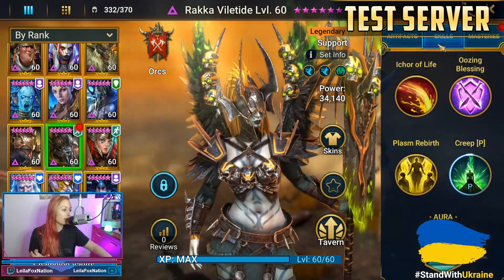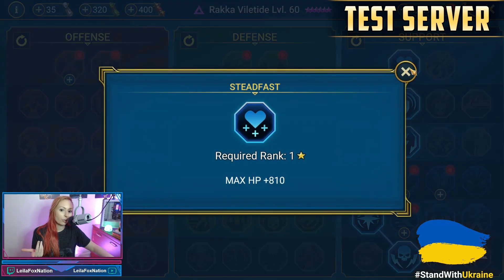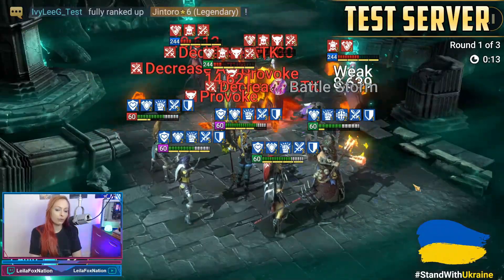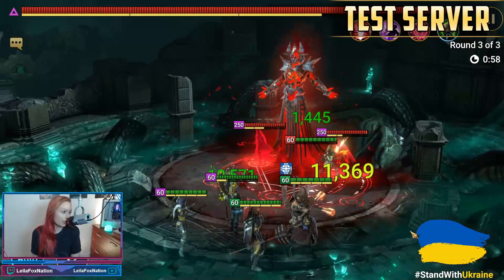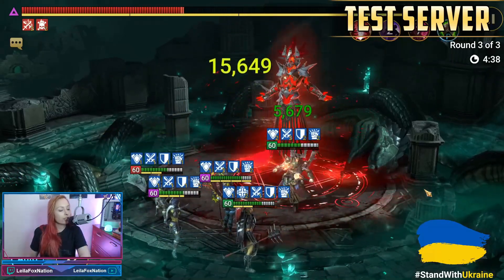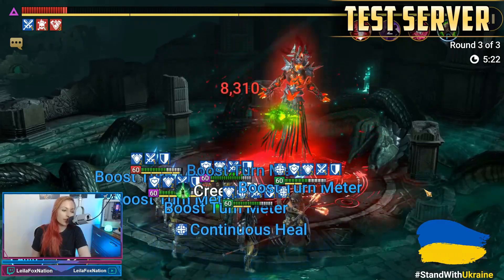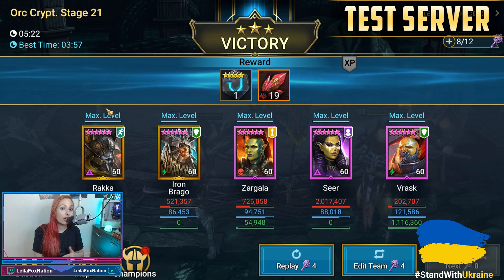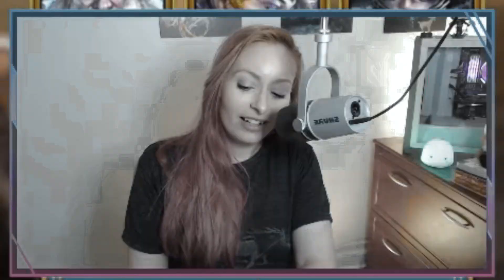NEW Legendary Orc DUCHESS?!? • RAID Shadow Legends [TEST SERVER]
⭐ NEW Legendary Orc DUCHESS?!? ⭐ TEST SERVER - today I show off the NEW Legendary Orc Rakka Viletide and how great she is! Is she the new Void Duchess?

⬇️ Time Stamps Below ⬇️
00:00 Rakka Overview
01:11 Rakka gear, stats, masteries, etc...
03:20 Orc Faction Wars Stage 21
09:27 BONUS: Rakka Campaign Farming